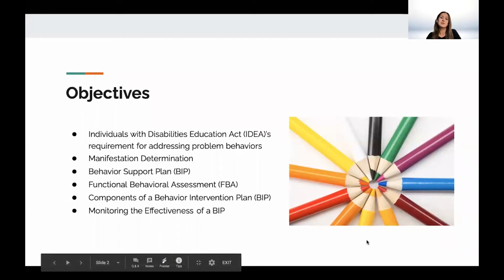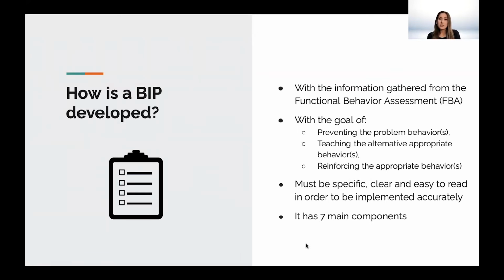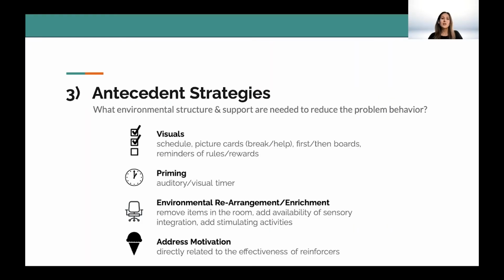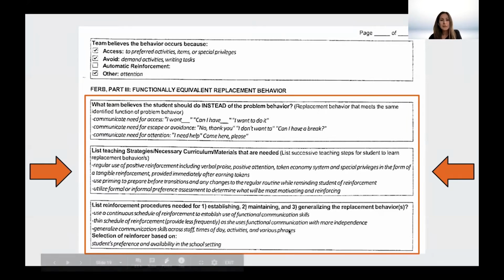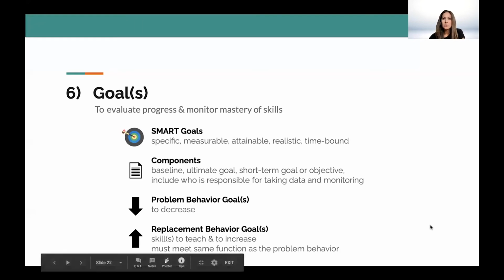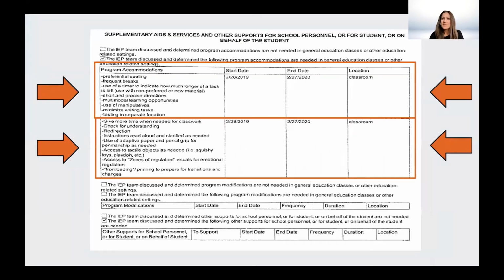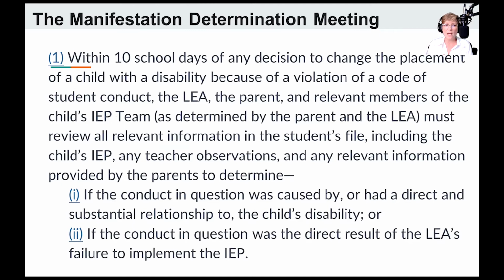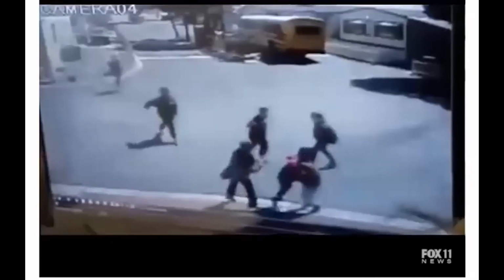Functional Behavioral Assessment & Behavior Intervention Plan: Manifestation and Determination